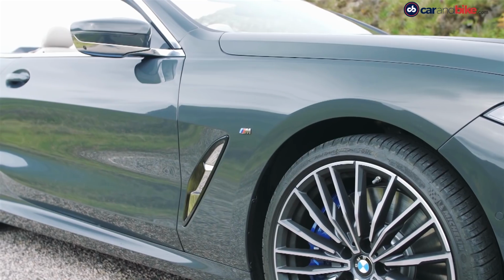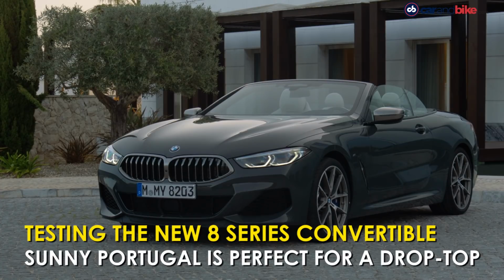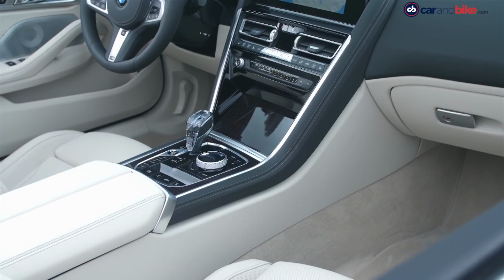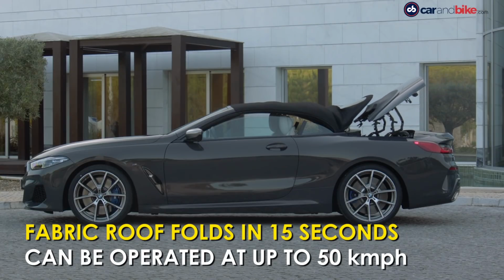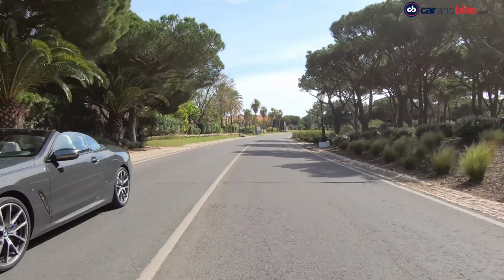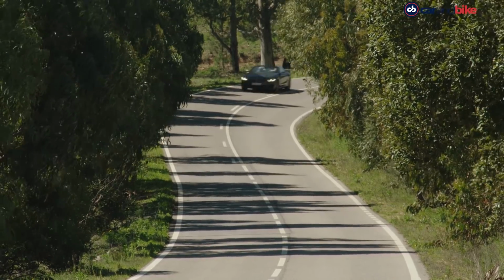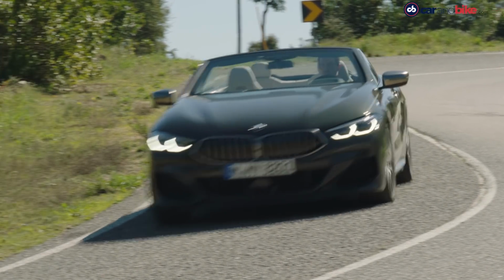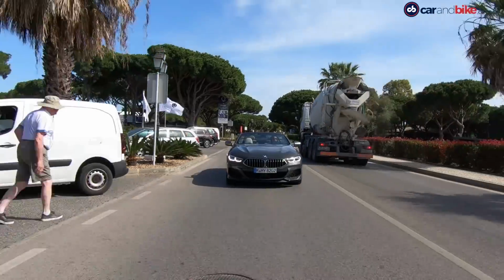BMW 8 SERIES CONVERTIBLE | REVIEW | Price, Specifications, Features | carandbike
The very latest model from Bayerische Motoren Werke or BMW is the second member of the new 8 Series family. The car comes loaded with tech, flaunts a sexy design and also throws in some impressive performance. India will get its 4-door hard top alter ego - the 8 Series Gran Coupé that will only break cover in mid 2019. But the drivetrain and performance will be similar as will some design elements, the interior, and all the tech on board. So watch our review to know just what to expect, and what is indeed good about this new model series.